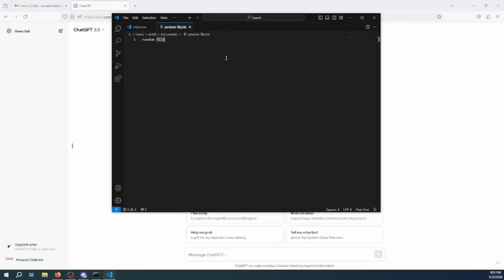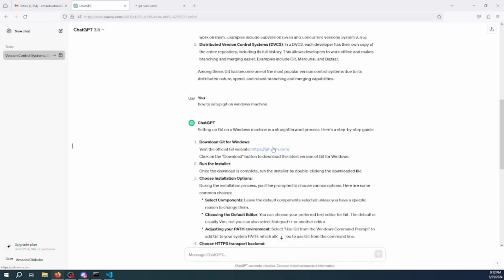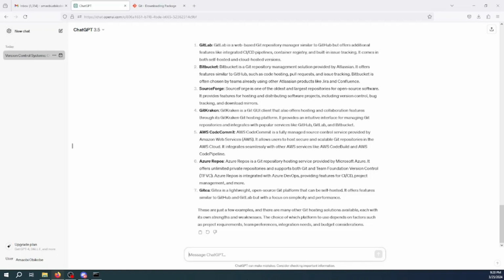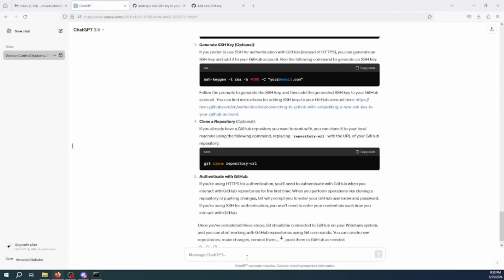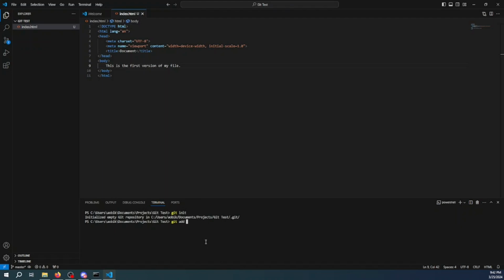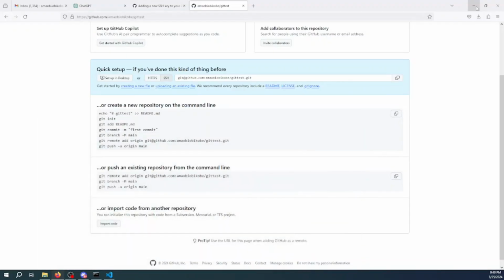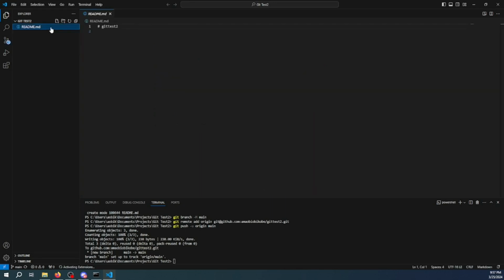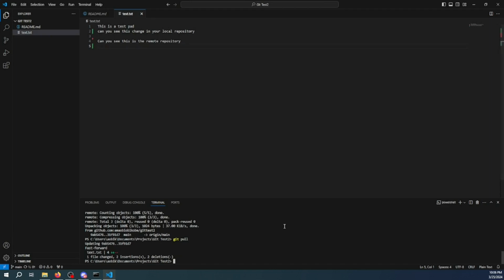How to set up Git and GitHub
In this video, we examined the usefulness of Git and GitHub in the software development process. We set up Git, created a new GitHub account, and linked our local machine to GitHub.